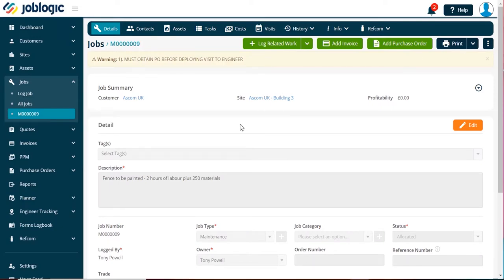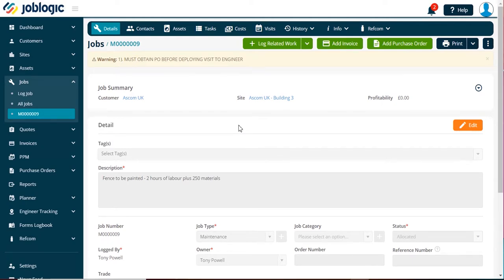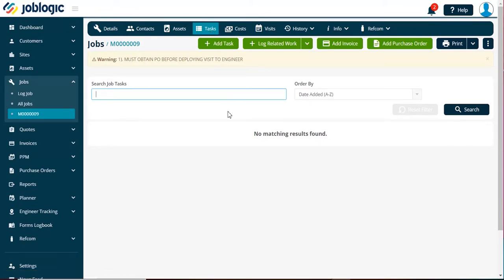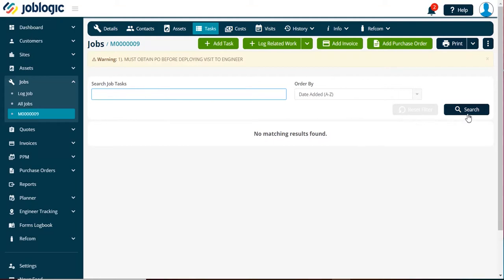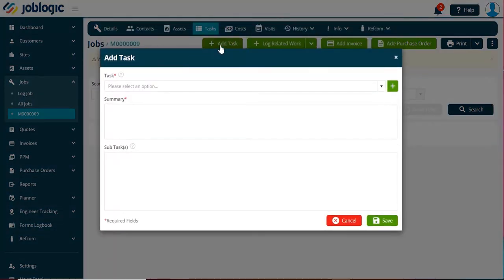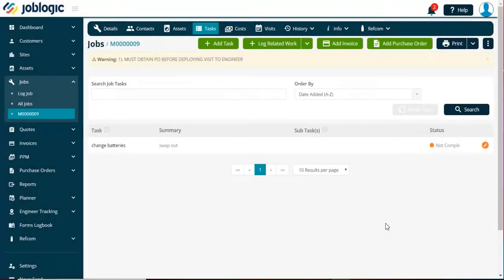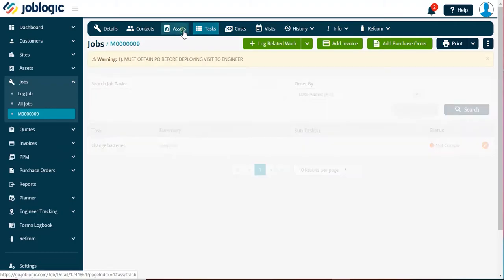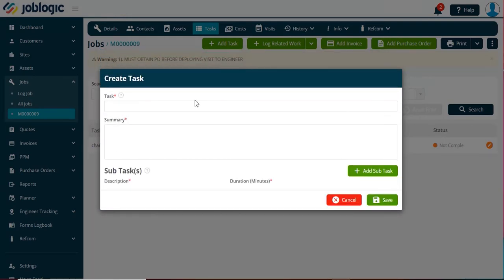How-To Guide | How to Add Tasks to a Job | Joblogic®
By adding tasks to your job, your engineer can easily view and complete everything required, simply by referring to their mobile app.

ABOUT JOBLOGIC